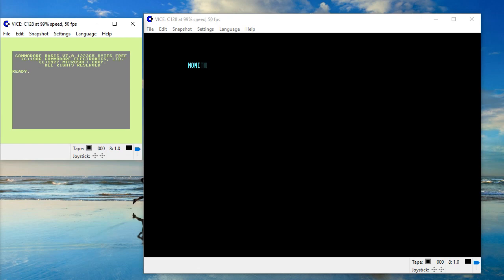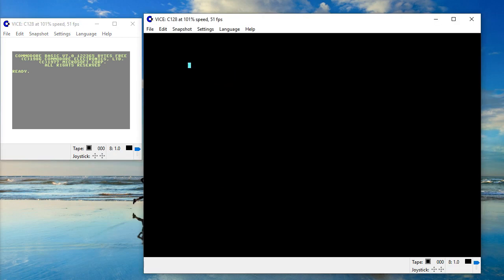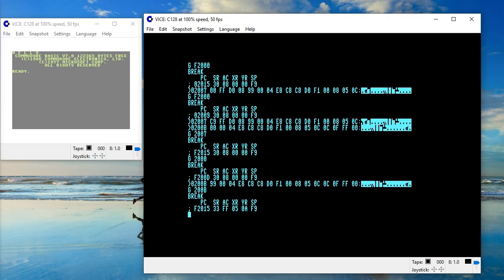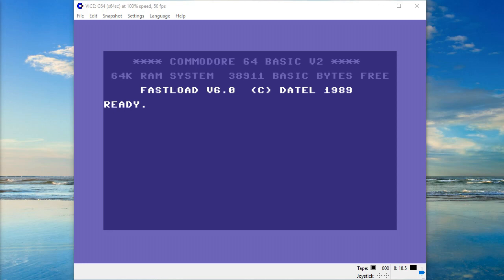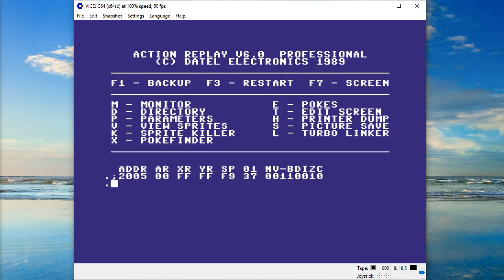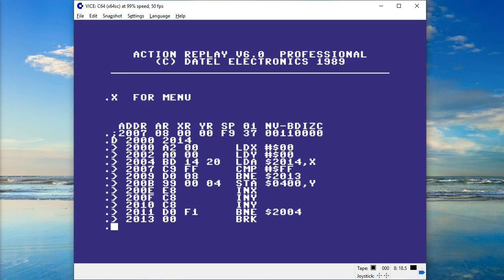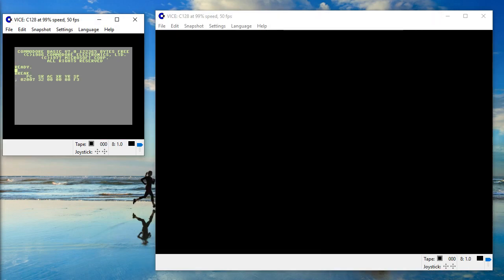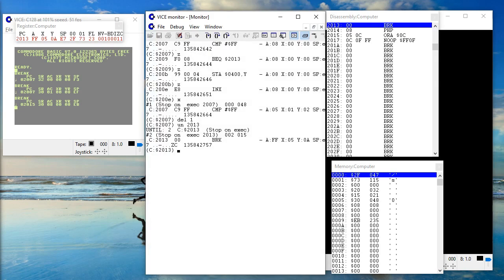6502 Monitor Basics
In this video I show how to debug in the Commodore 128's Monitor, the Action Replay 5~6 Monitor and the WinVICE monitor.